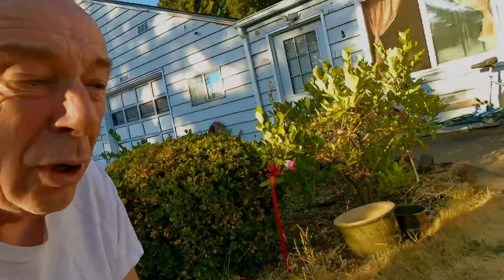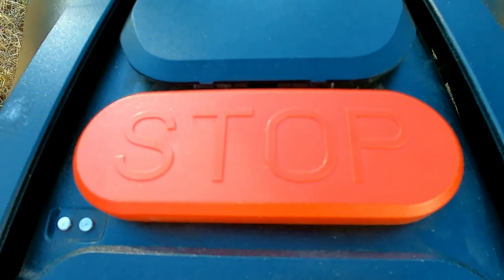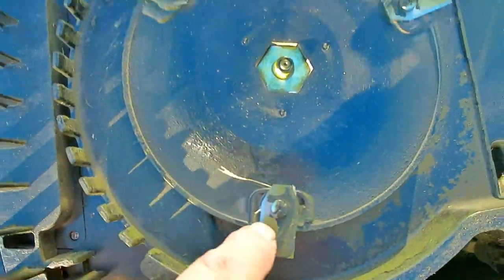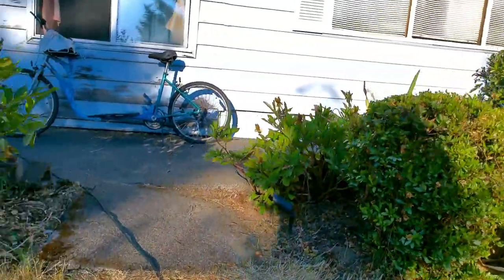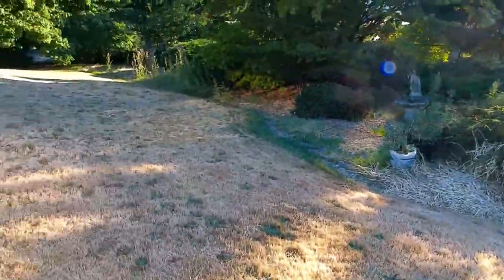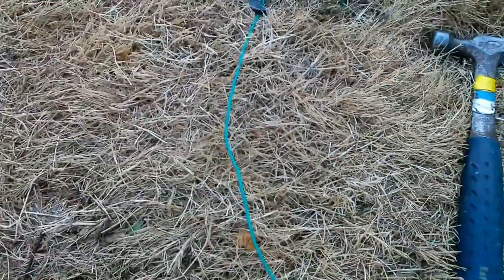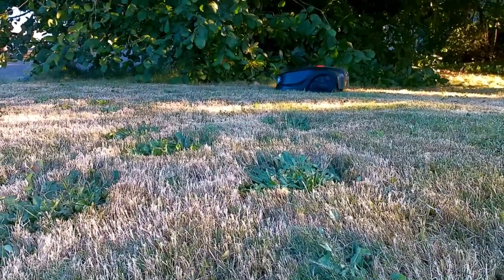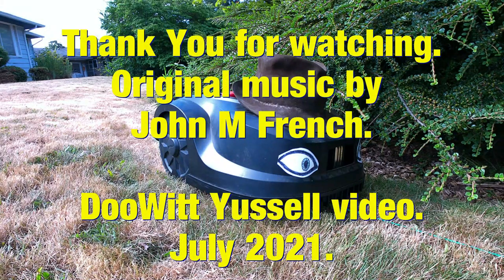A ROBOT LAWN MOWER named MowJoe.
A novel way to keep your grass short. On it's first cut, you have to follow it to make sure it doesn't get stuck, and repair the wire fence it cuts when it is sitting too high on the grass. After that , it is amusing to watch as it does it's thing. I got it from Alibaba.com .Hangzhou Revo Technology Co., Ltd.
Contact Name: Mark Li